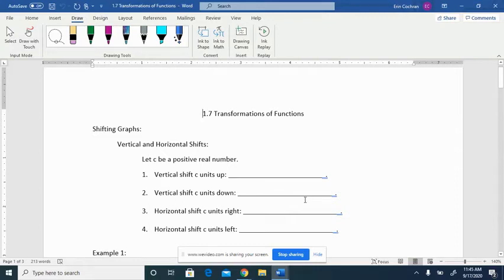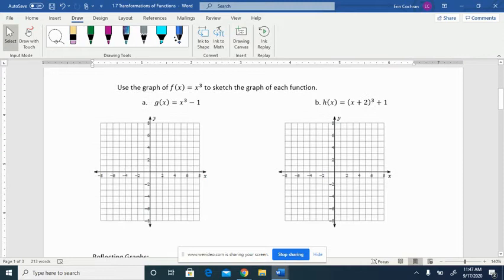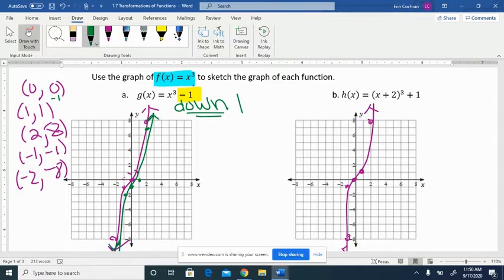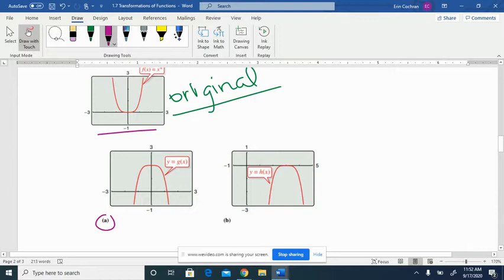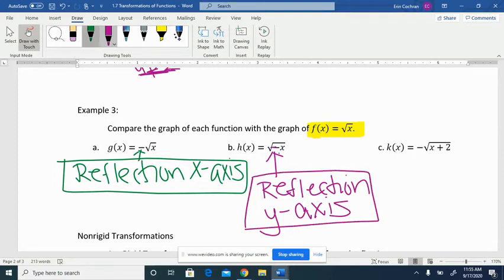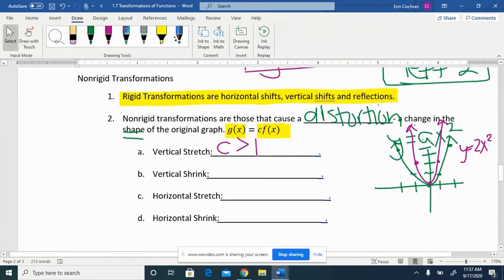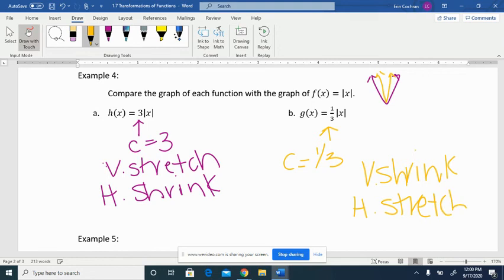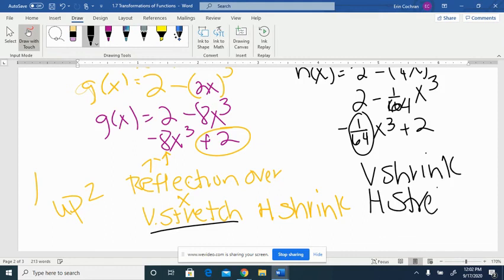Pre Calc 1.7